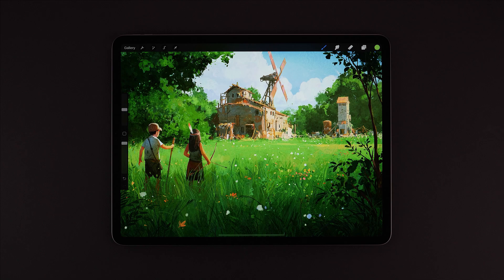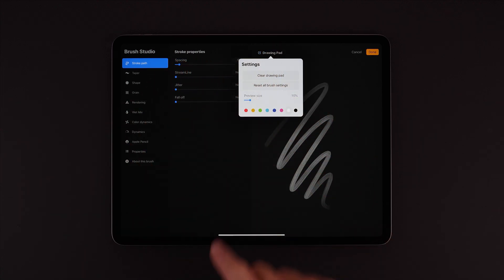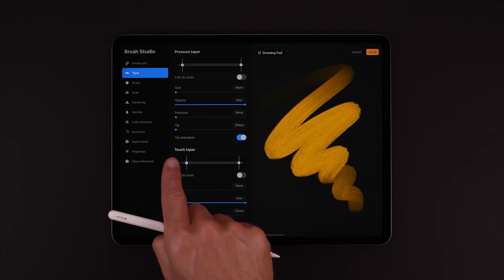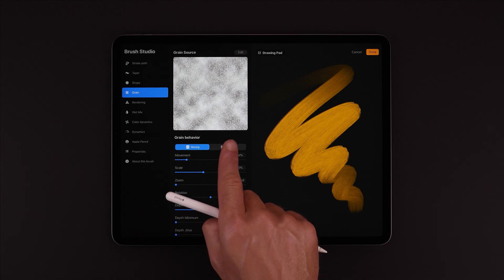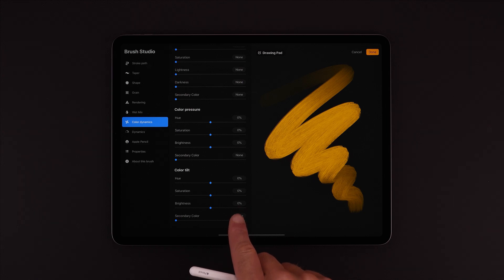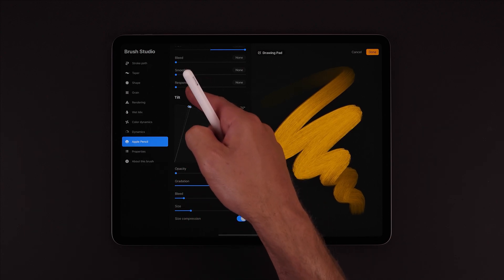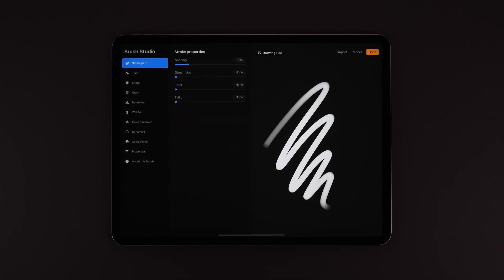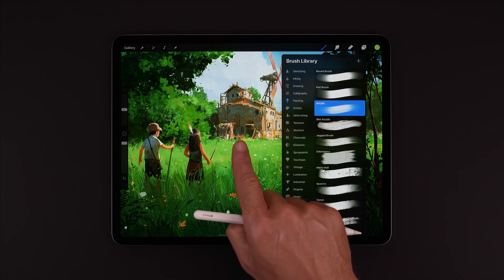How to find your way with Brush Studio in Procreate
Learn the basics of Creating and Editing Brushes with this overview of Brush Studio in Procreate.

Learn to Procreate is a series of bite-size videos demonstrating some of the most important features and workflows in Procreate, as determined by you.

Comment or use the LearnToProcreate tag on social media to let us know the videos you'd like to see. For more information about Procreate's tools and features, check out the full Handbook

This video was made with using Procreate 5.0.0